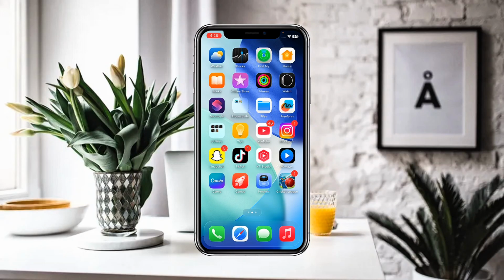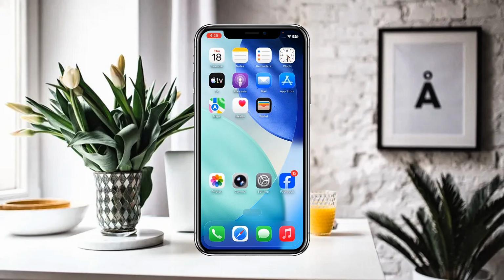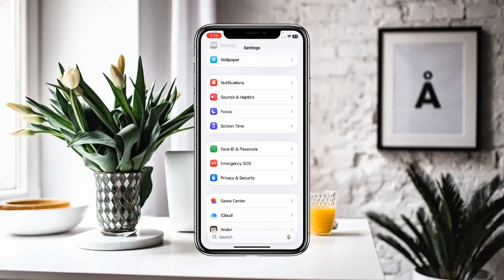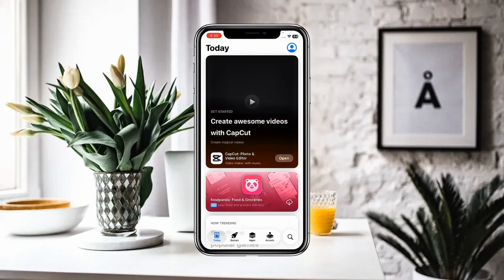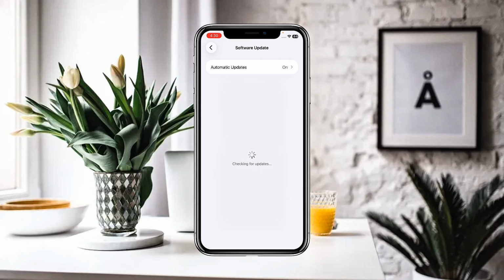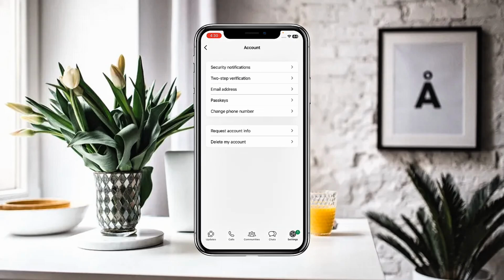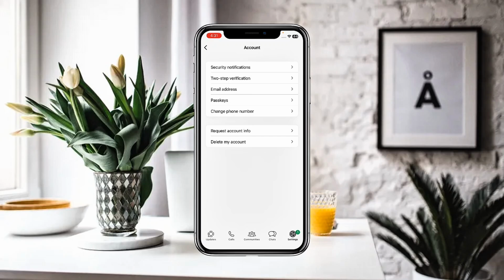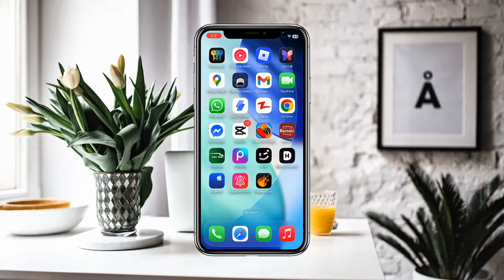How to Use Two WhatsApp on iPhone with Different Mobile Numbers | Two WhatsApp iPhone, Dual WhatsApp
Want to use two WhatsApp on iPhone with different mobile numbers? In this video, I’ll show you how to use two WhatsApp on iPhone, step by step, using two WhatsApp with different mobile numbers on iPhone without confusion or risk.

Many iPhone users think dual WhatsApp is not possible, but with the latest WhatsApp features and smart methods, you can easily run two WhatsApp iPhone, manage WhatsApp two numbers, and switch between accounts smoothly. This guide explains the best and safest way to use two WhatsApp on iPhone, perfect for personal and business use.

✔️ How to use two WhatsApp on iPhone with different mobile numbers
✔️ Official method to use WhatsApp two numbers on iPhone
✔️ Dual WhatsApp iPhone setup explained clearly
✔️ Use personal and business WhatsApp on one iPhone
✔️ No jailbreak, no third-party risky apps
✔️ Best tips for managing two WhatsApp accounts

This tutorial is specially helpful for iPhone users in the United States who want to use two WhatsApp on one iPhone easily and safely.

👉 Watch till the end to master two WhatsApp iPhone setup like a pro!

two whatsapp on iphone
how to use two whatsapp on iphone
dual whatsapp iphone
whatsapp two numbers iphone
two whatsapp iphone different numbers
whatsapp business iphone
whatsapp second account iphone
two whatsapp without jailbreak
whatsapp tips iphone
whatsapp settings iphone
iphone whatsapp tricks
use two whatsapp ios
two whatsapp usa
whatsapp guide 2026
iphone dual apps
whatsapp account switch iphone
whatsapp on one iphone two numbers
apple iphone whatsapp
whatsapp update iphone
tech tips iphone

two whatsapp on iphone with different numbers
dual whatsapp iphone usa
use two whatsapp accounts on iphone
whatsapp business and personal iphone
second whatsapp on iphone
how to add second whatsapp iphone
whatsapp dual account iphone
two whatsapp ios
iphone whatsapp two accounts
whatsapp two numbers one iphone
official dual whatsapp iphone
whatsapp update iphone usa
whatsapp business iphone setup
use two whatsapp iphone without jailbreak
iphone whatsapp tips
two whatsapp iphone guide
best way to use two whatsapp iphone